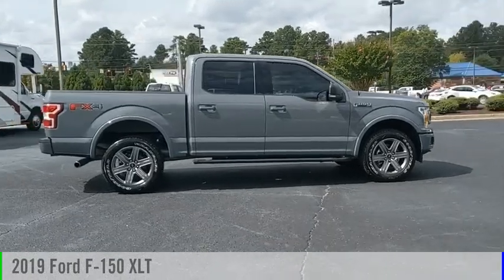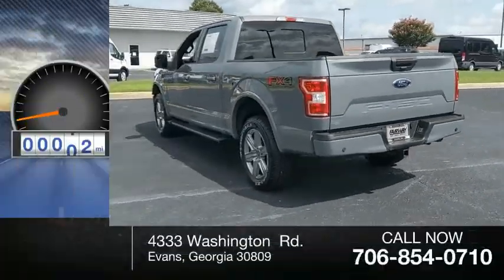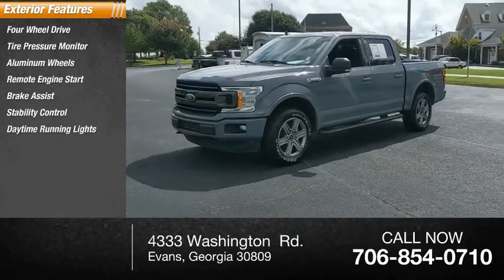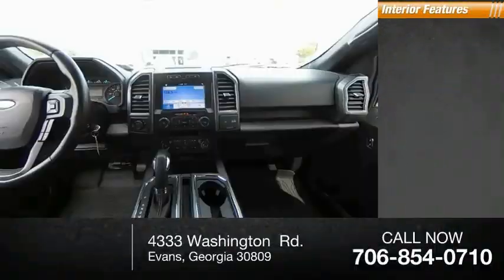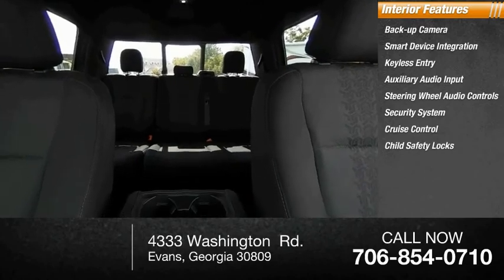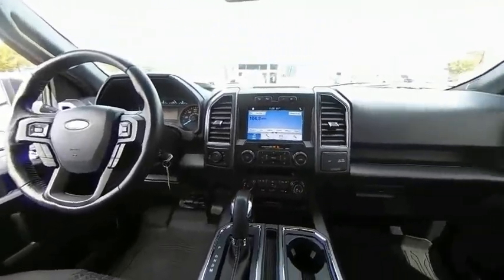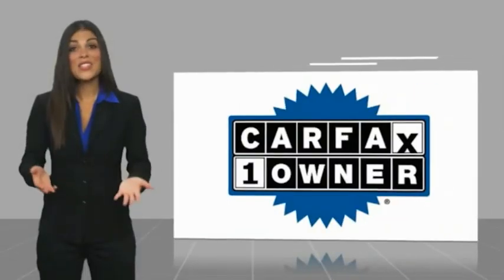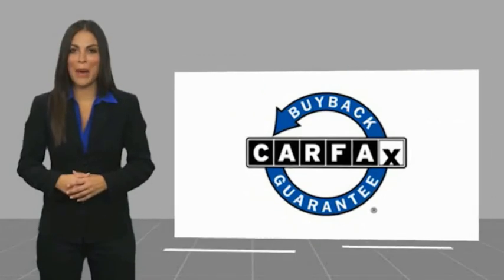2019 Ford F-150 TE28575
2019 Ford F-150 XLT

Fairway Ford
4333 Washington  Rd.